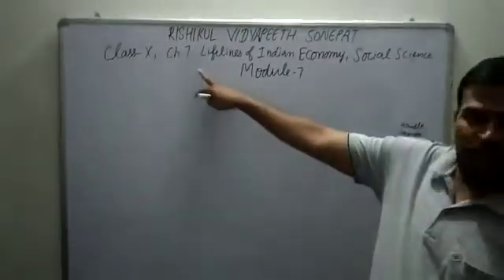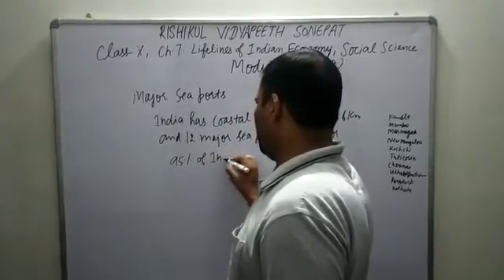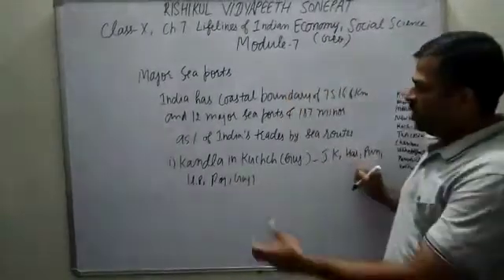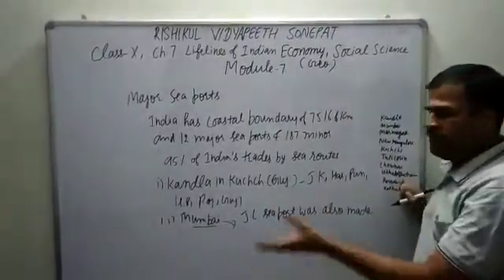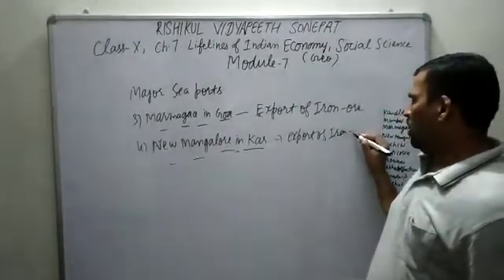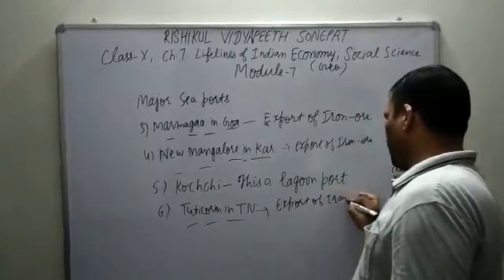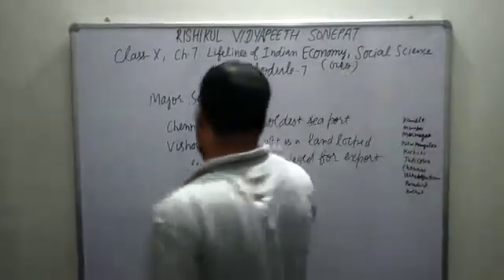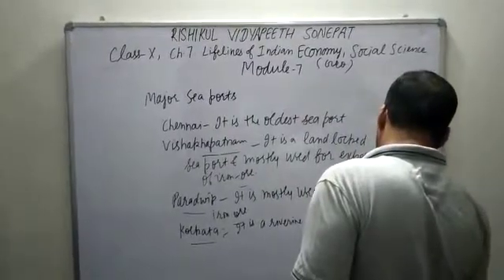X-Social Science,Ch-7, Lifelines of Indian Economy (Geography) Module 7